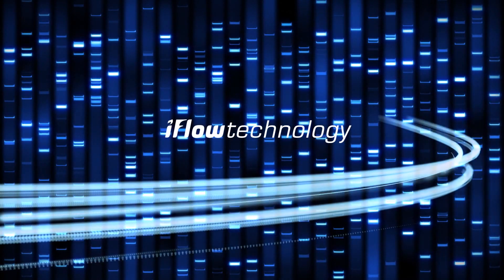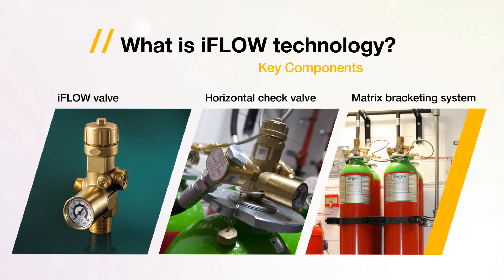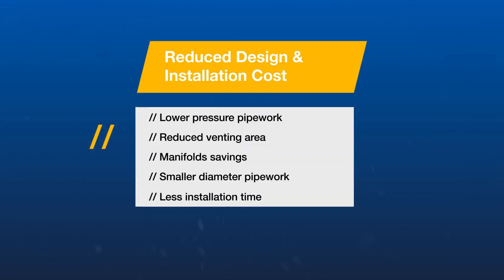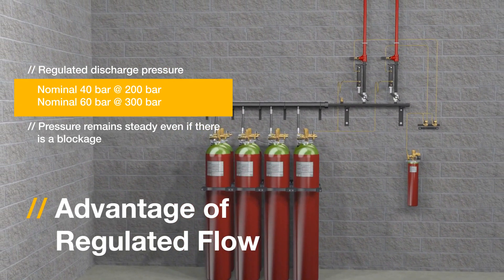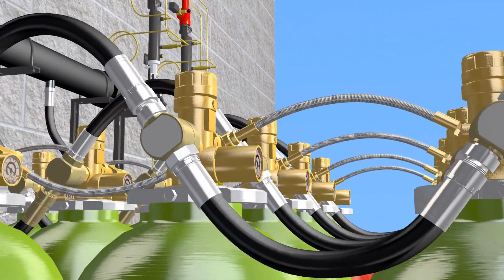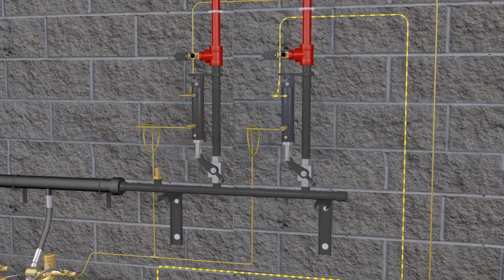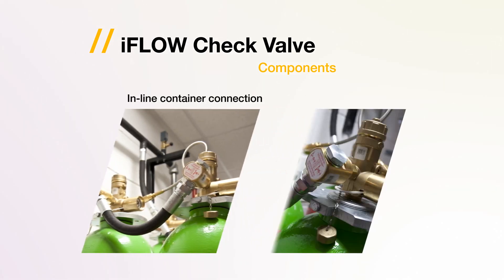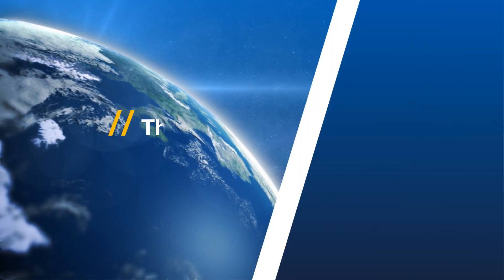VdS iFLOW Technology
The iFLOW Fire Suppression System is a state-of-the- art delivery system that provides a regulated and effective discharge of inert gas clean agent.